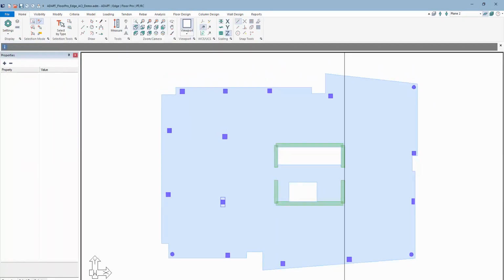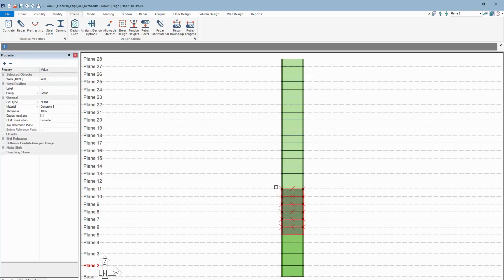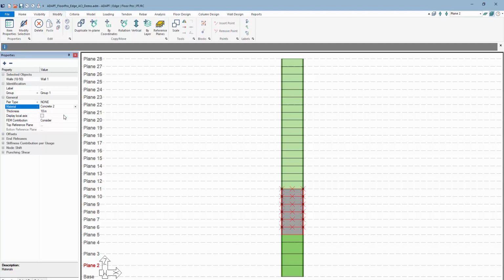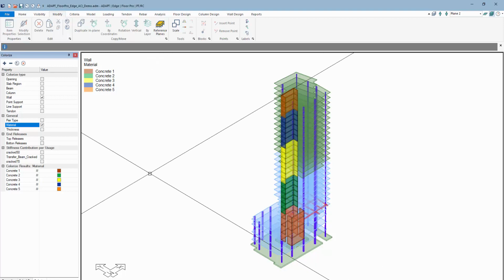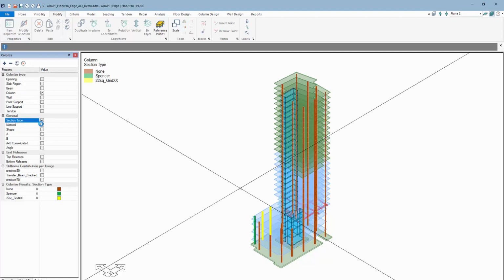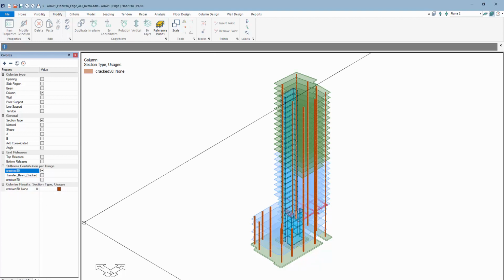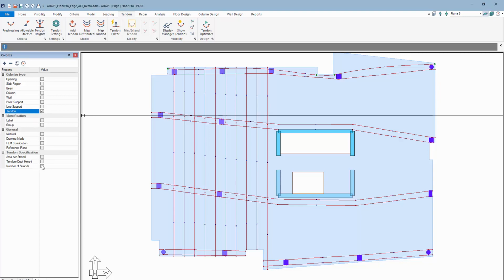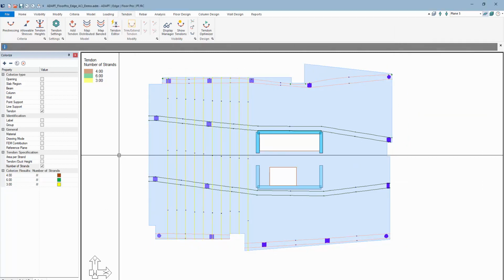Visualization through Colorization in ADAPT-Builder 2020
In this video, learn how to use visualize your model using colorization in ADAPT-Builder 2020.